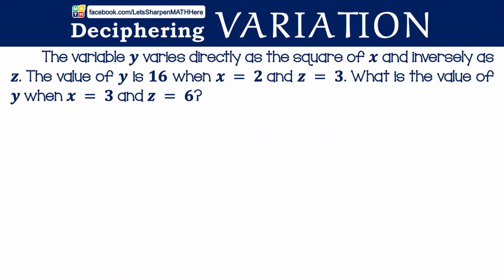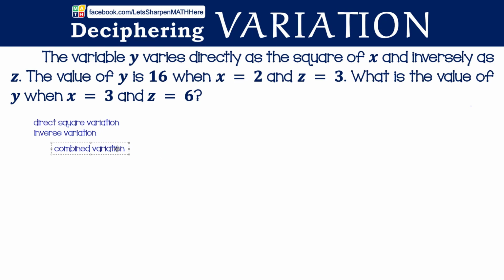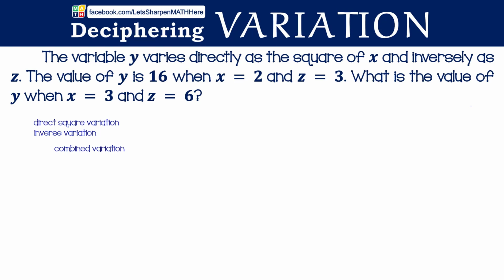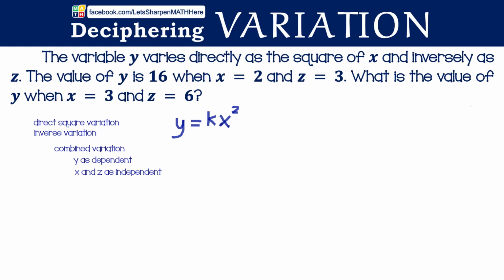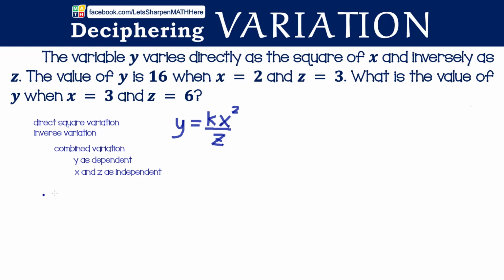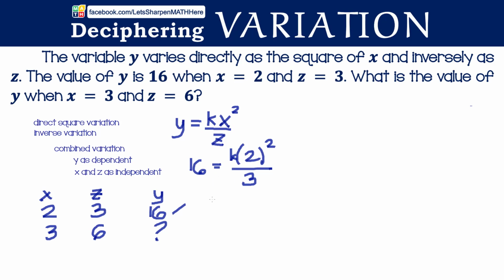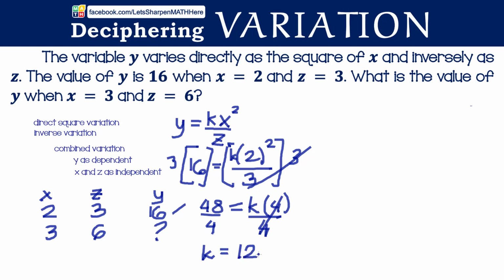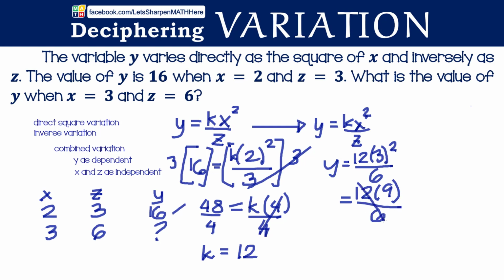Solving Combined Variation_1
Solving Combined Variation

This video illustrates the process of solving a real-life problem that involves the concept of Combined Variation.

Credits to
1. MS PowerPoint for video production.
2. Camtasia 2019 for video editing.
3. 🔆 Experimental No Copyright Immersive Beat Journey Background Music _ So Cold by tubebackr & Ferco by No Copyright Background Music YouTube Channel